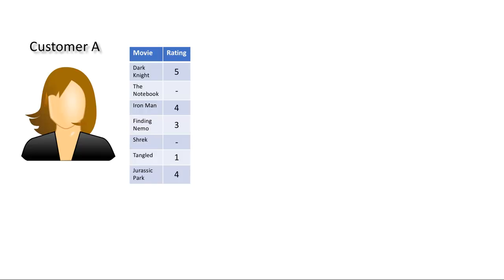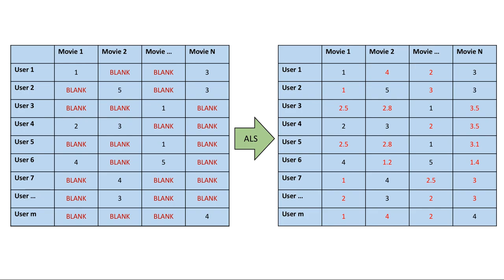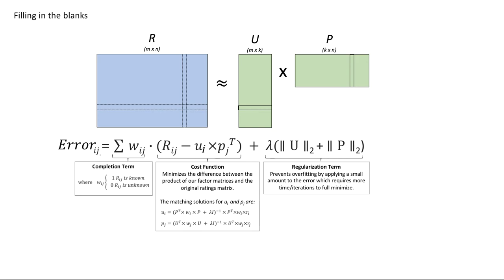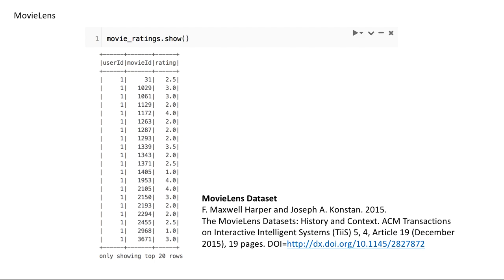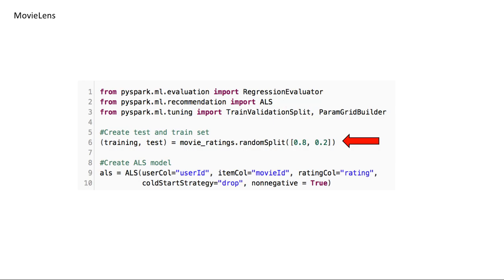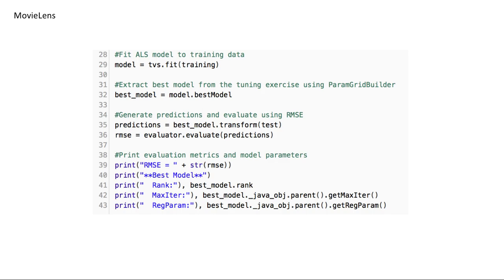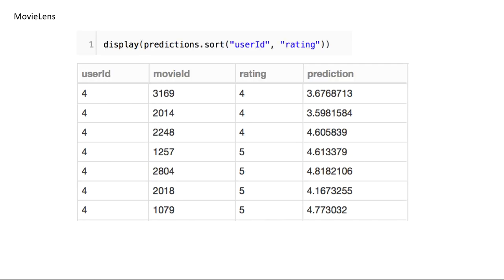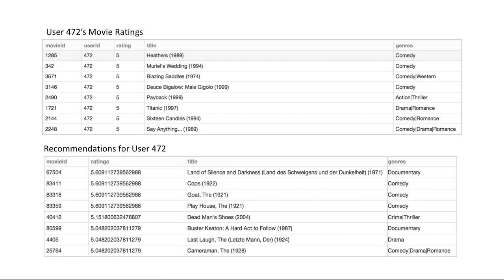Recommendation Engines Using ALS in PySpark (MovieLens Dataset)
This tutorial provides an overview of how the Alternating Least Squares (ALS) algorithm works, and, using the MovieLens data set, it provides a code-level example of how to build out a collaborative-filtering recommendation engine using Pyspark.

One note on using the TrainValidationSplit mentioned at 6:01: A more appropriate solution which would incorporate cross-validation would be to use the cross validator functionality. This will allow you to use several different "folds" in the cross-validation step rather than using just a train set and a test set as in the TestValidationSplit. To incorporate this into the code, you should replace the  "tvs = TrainValidationSplit(…" code chunk with this:

  cv = CrossValidator(estimator=als,
                            estimatorParamMaps=param_grid,
                            evaluator=evaluator,
                            numFolds=3)

numFolds can be set to any integer you prefer. Typical number of folds is usually around 5. I used 3 here for purposes of time.

Also, be sure to replace the previous "tvs" in your code to "cv" in the "model = cv.fit(training)" code chunk as well.